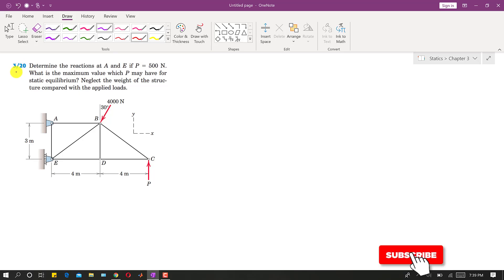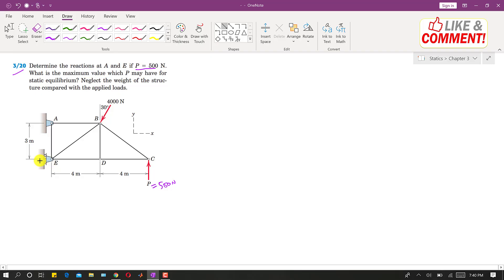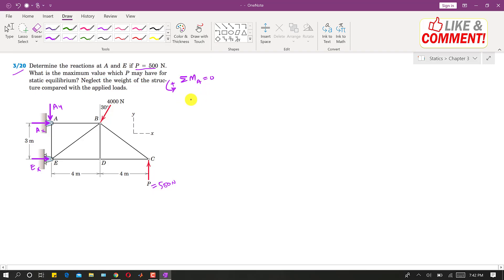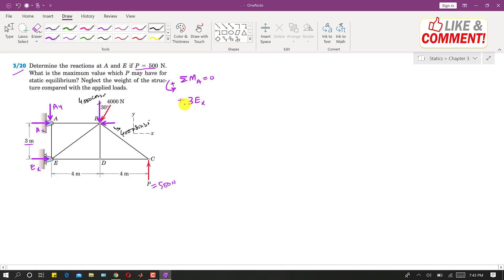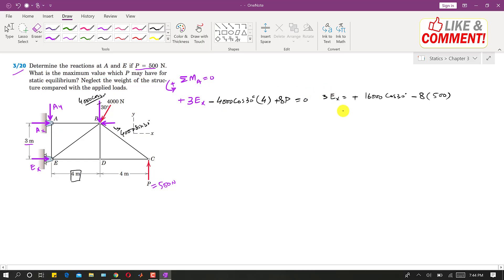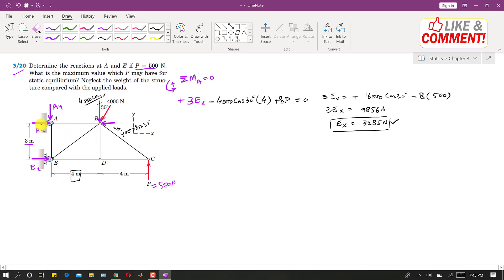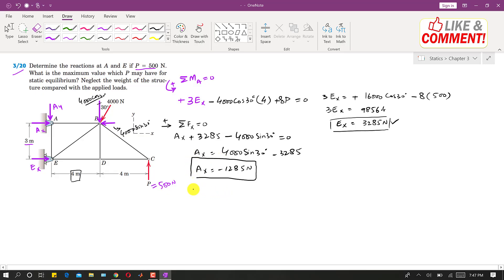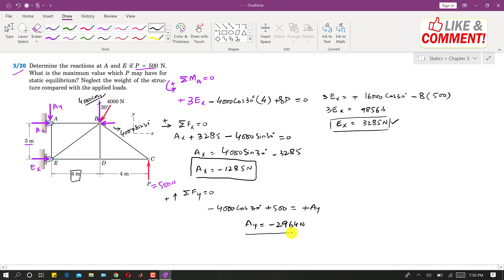3/20: 2D Equilibrium Problem | Engineering Statics, Engineers Academy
Engineering Statics | P3/20 | 2D Equilibrium Problem | Chapter 3 | 6th Edition | Engineers Academy
Problem Solution: 2D Equilibrium Problem
3/20 Determine the reactions at A and E if P =500 N. What is the maximum value which P may have for static equilibrium? Neglect the weight of the structure compared with the applied loads.

how to solve an equilibrium problem
equation of 2d equilibrium questions
equations of 2d equilibrium
equations of equilibrium 2d
 equilibrium in vector 2d
equilibrium vectors questions
vector questions and answers of equilibrium
how to solve 2d equilibrium equation
equalibrium vectors math problems
2d equilibrium tension cable question
 free body diagram 2d free body diagram 2d equilbrium